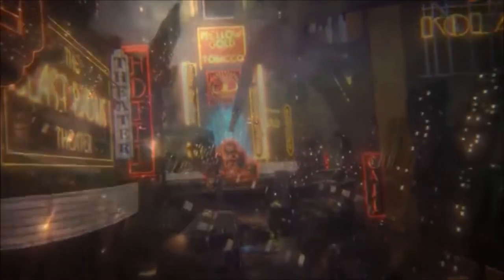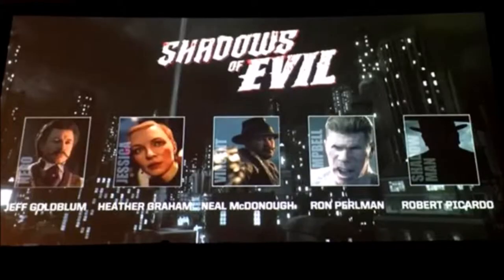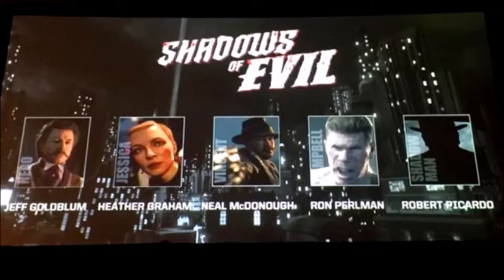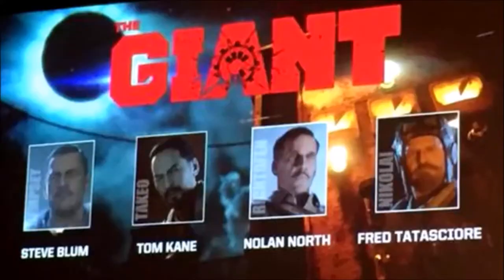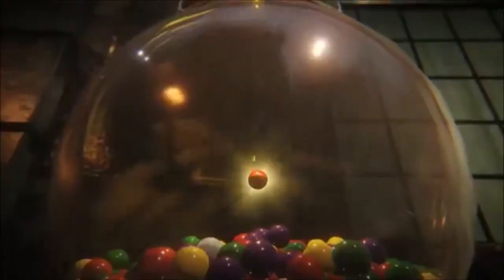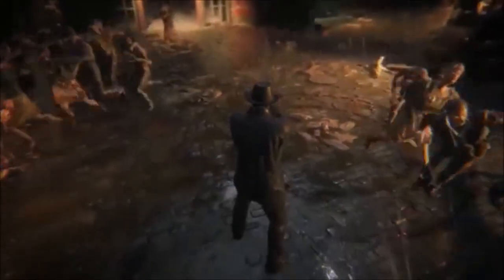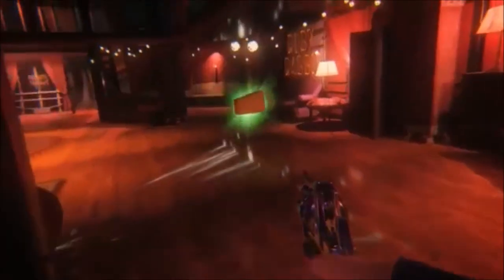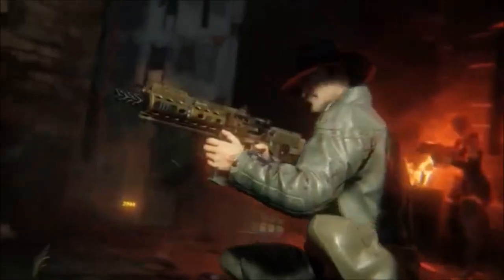Black Ops 3 Zombies ALL CHARACTERS! Complete List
Call of Duty Black Ops 3 Zombie Full Character List revealed! These are characters that you will spawn as on the Black Ops 3 Zombie maps. Call of Duty Black Ops 3 Zombie Maps will only have all these characters. Hopefully one day the creators will allows us to also use them on the Call of Duty Black Ops 3 Online Multiplayer Modes as DLC Skins